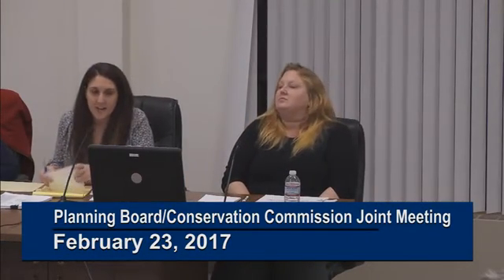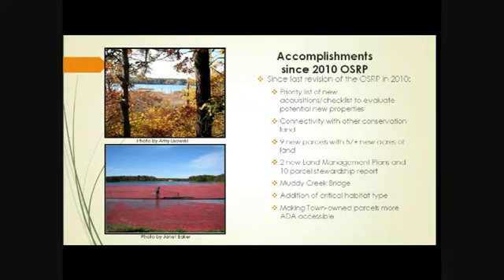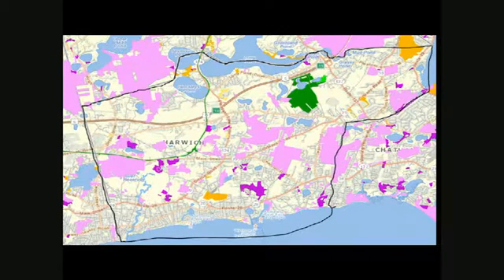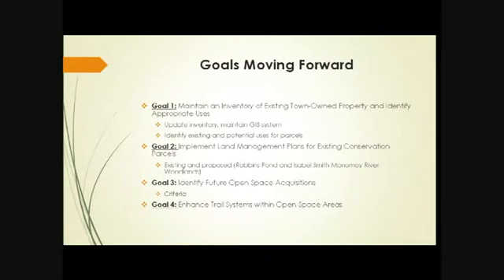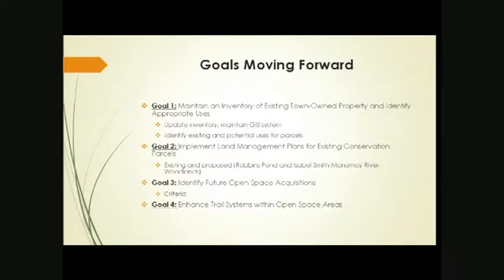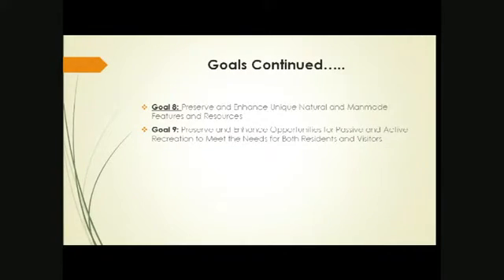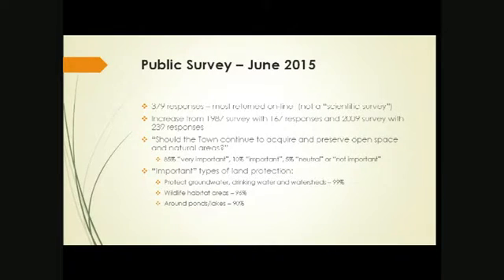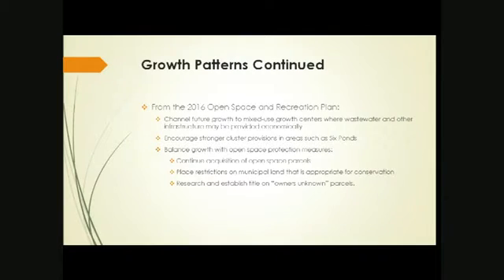Planning Board Conservation Commission Joint Meeting February 23 2017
Joint meeting of the Harwich Planning Board and Conservation Commission